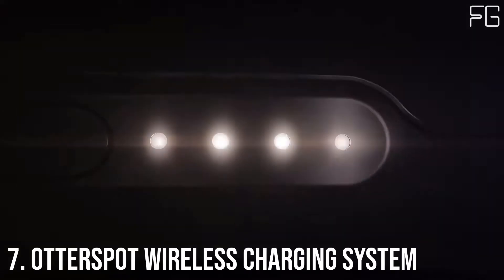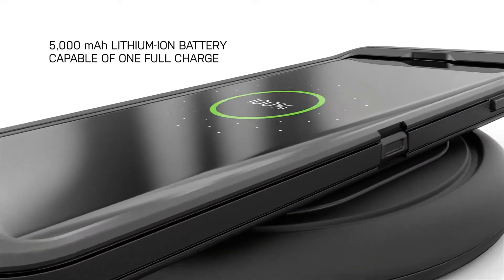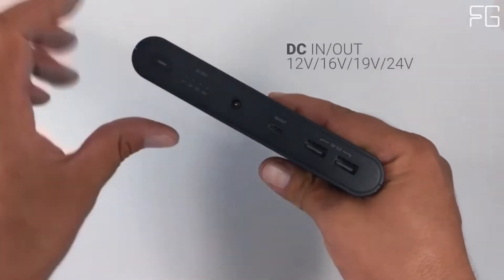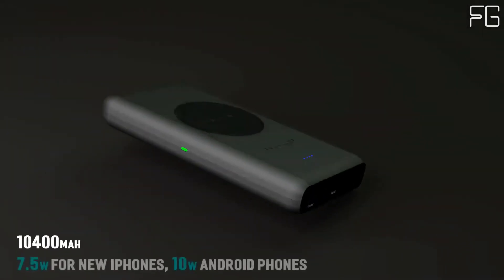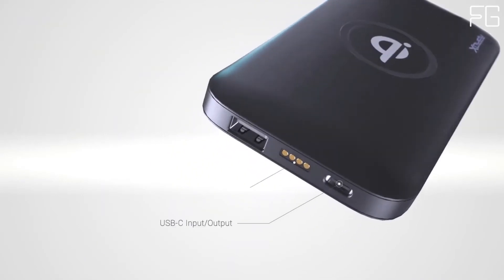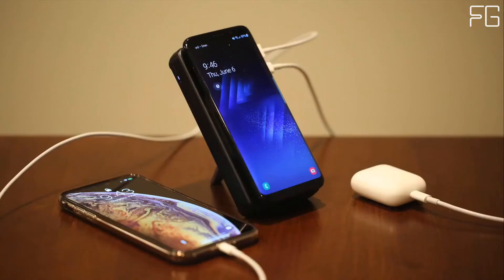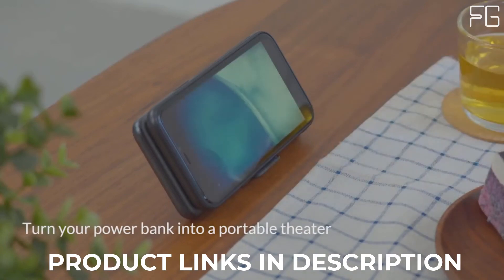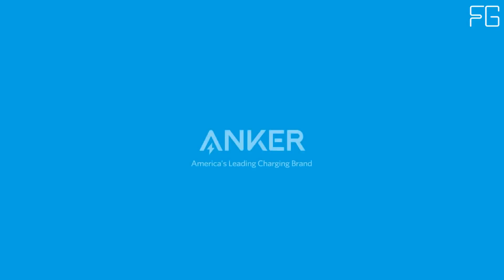7 Best Wireless Power Banks For Fast Charge 2023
In this video, we have listed the Top Best Wireless Power Banks For Fast Charging so that you can choose the Best Wireless Power Bank Charger for your daily need.

7. OtterSpot Wireless Charging System
6. Omni Mobile 25600 mAh
5. Ravpower 10400 mAh
4. RapidX Myport 10000 mAh
3. Kenu Bingebank
2. Aukey Basix Pro
1. Anker PowerCore III 10K

UPDATED RANKING

In recent years, Qi wireless power has become increasingly popular as more people adopt mobile devices that require charging. This is because Qi wireless power allows devices to draw power from other Qi-enabled devices nearby, instead of requiring users to plug in their devices. There are a number of wireless power banks on the market, but which ones are the best? Here are some of the best wireless power banks.

As such, there are a lot of Qi wireless power banks on the market today. In this article, we will take a look at the five best Qi wireless power banks in 2022. Qi wireless power banks are quickly becoming a popular choice for those looking for an affordable and portable way to charge their devices. Many of the best qi wireless power banks offer fast charging speeds and long battery life, making them a great option for on-the-go use. Here are some of the best qi wireless power banks available today:

In this video, we will discuss some of the top portable chargers available today and which one is right for you based on price, features and performance. If you are looking for a portable charger that can charge multiple devices at once, then this is the right video for you! In this video, we will discuss some of our favorite portable chargers and why they are so popular among consumers.

Today I'm going to be showing you the best wireless power banks, and how to use them! You've probably heard a lot about wireless power banks, but do you know how they work? Do you know what to look for in a wireless power bank? Let me show you!

Read about what to consider when buying your next wireless charger. With the upcoming release of the iPhone new series, consumers are beginning to search for accessories to charge their new devices. Wireless power banks have been a popular accessory among many consumers because they provide a convenient and portable way to charge your phone.

Hello guys, If you are looking the Best Wireless Power Bank at best budget, then this video is for you. Today we'll take a look at the Best Wireless Power Banks in the market. We made this list based on our proper research. We do neutral research for you. To save you both time and money, we’ve narrowed down to some of the Best Wireless Power Bank brands for quick charging.